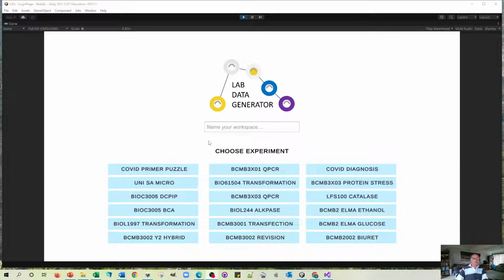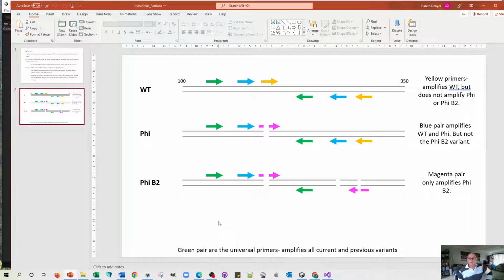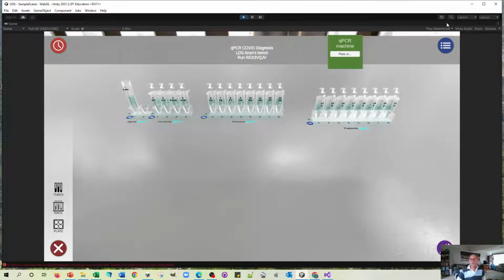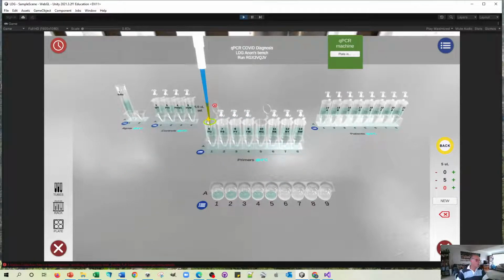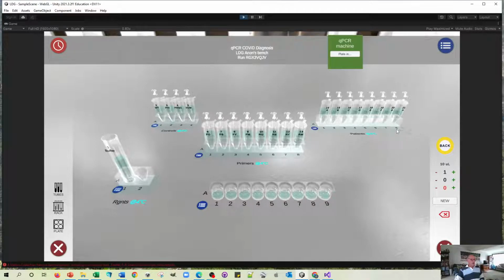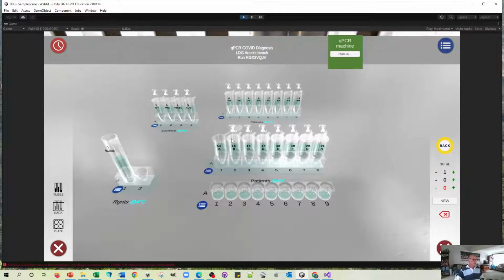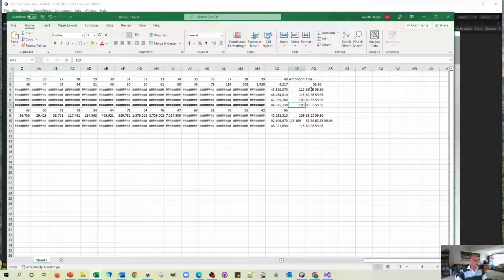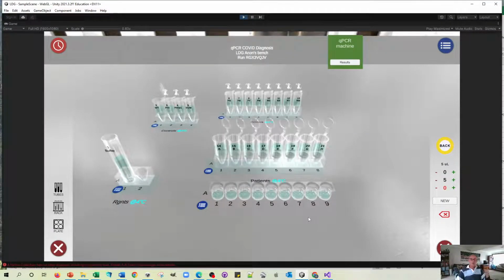LDG Contexts: COVID Diagnosis by qPCR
This was written in collaboration with Tara Christie at The University of Sydney.
Students are presented with EIGHT patient samples.  Each patient may have COVID and, if so, could be infected with one of a few different strains.  Strains can be distinguished through the user of specific qPCR primers, with each primer pair producing amplicons with unique length and Tm in each strain.
Students are shown which primers bind to each COVID strain using both sequence data and a graphical summary.   A cheeky twist is that we introduce one 'new' stain of COVID into the mix which alert students will identify as having an unexpected set of characteristics.
Each run generates a random set of patient samples so although the strategic approach to experimental design and data analysis is consistent, the outcomes are unique and can form the basis of a unique, non-plagiarisable assessment.
Students must design and execute an experimental approach and must be able to interpret the amplicon and primer sequence data to solve the problem.